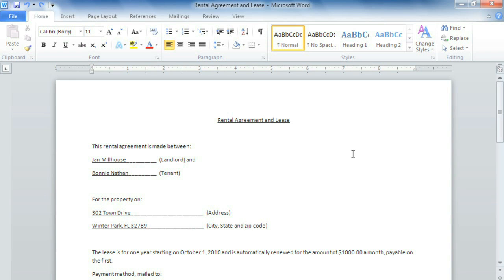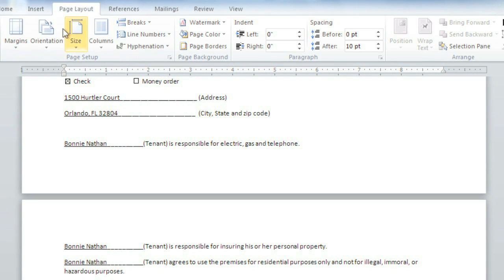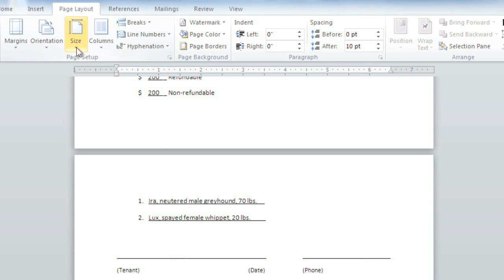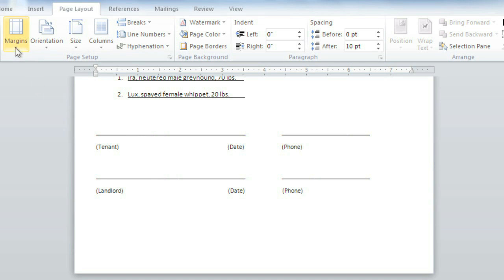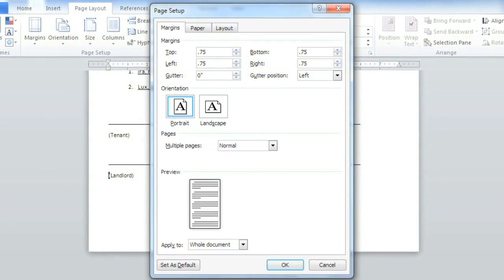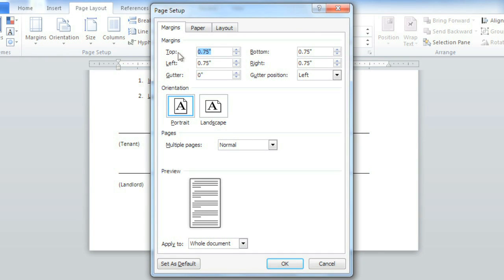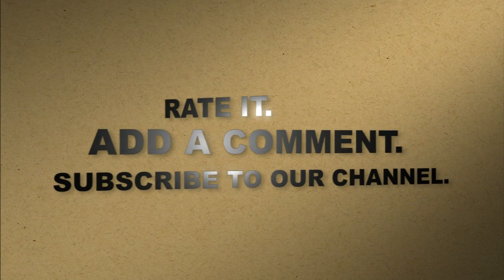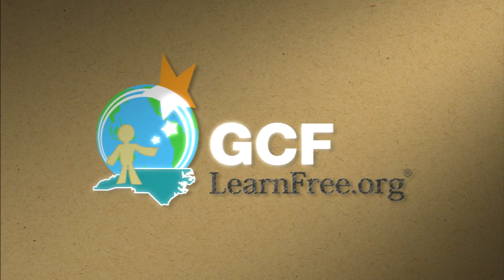Word 2010: Page Layout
In this video, you’ll learn more about modifying page layout in Word 2010. for our text-based lesson.

This video includes information on:
• Changing page size
• Formatting page margins and using custom margins
• Using the Page Setup dialog box